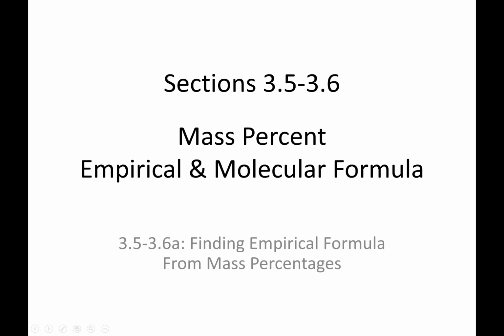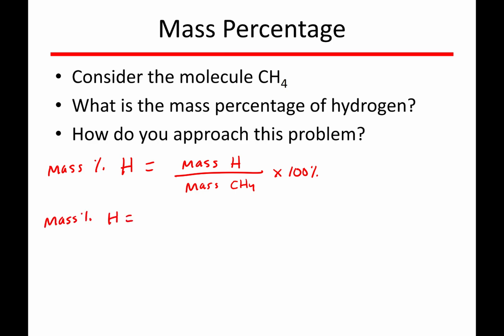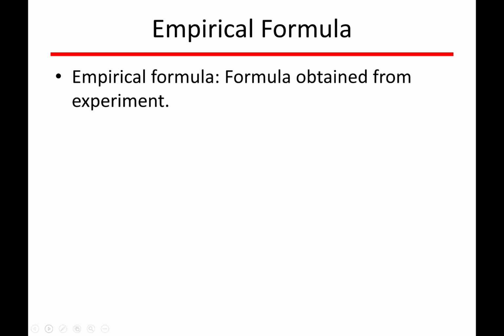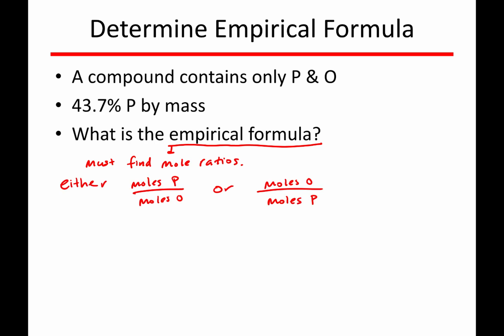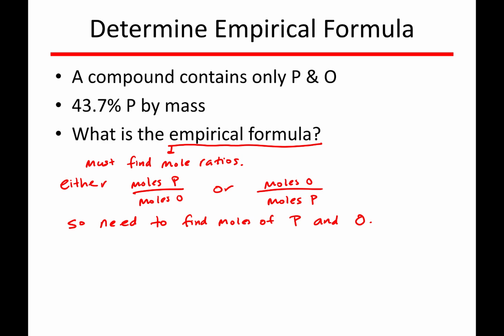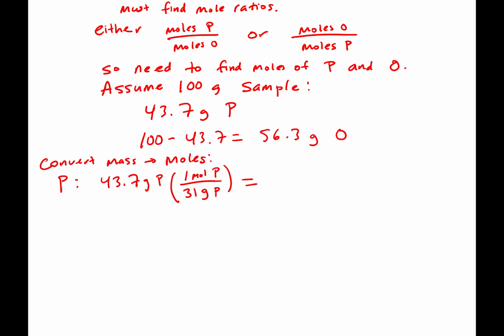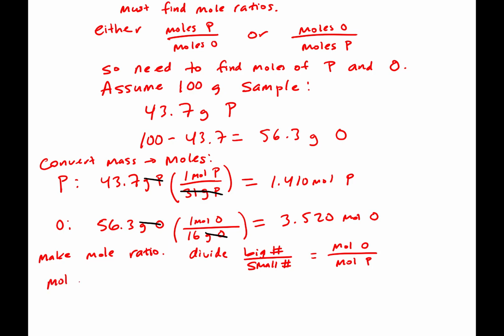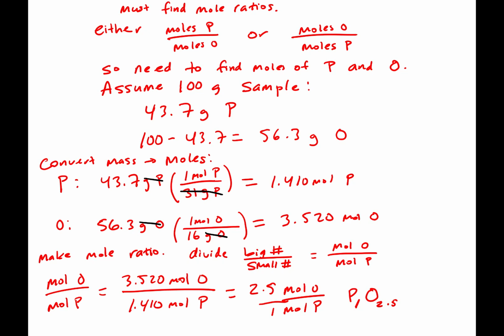Mass Percentages and Finding Empirical Formula From Mass Percentages